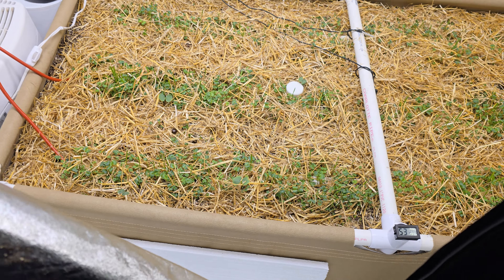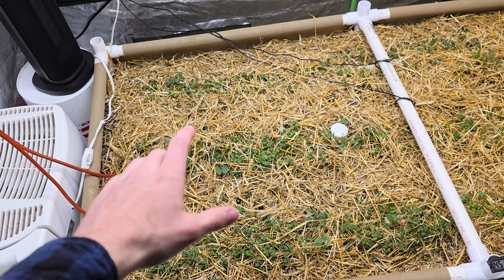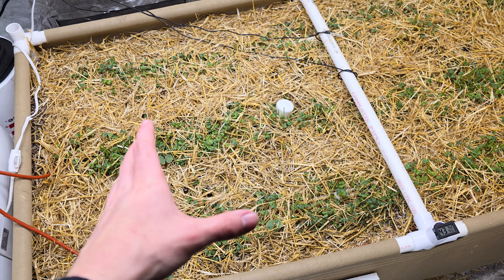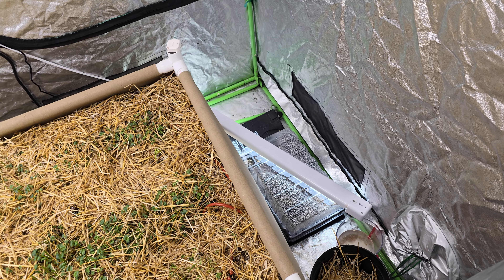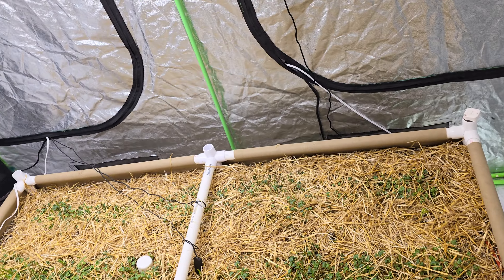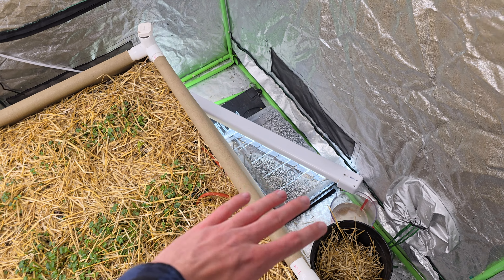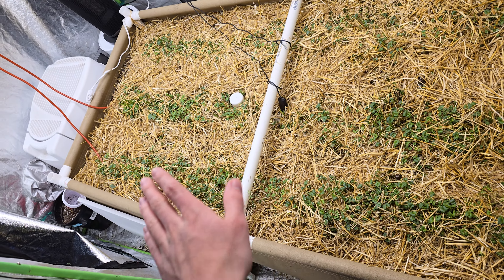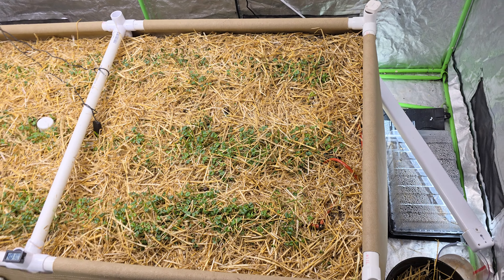3x6 Living Soil bed with Blumats Bluesoak system update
Another quick update, more to come!!

Once the plants start taking off videos will be more frequent, still dialing in my environment and preparing for this next grow. Also failed germination a couple times now, little embarrassing but plenty to learn from!